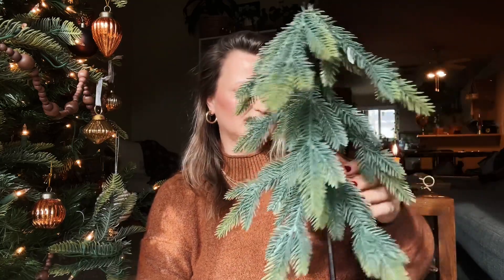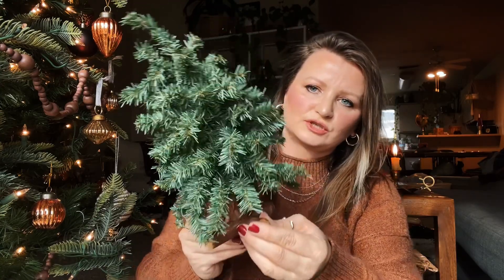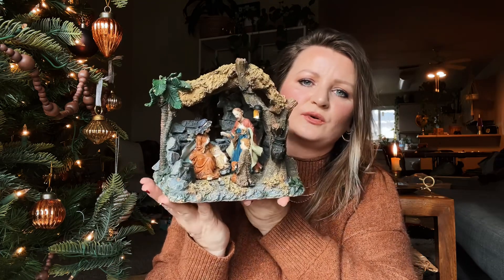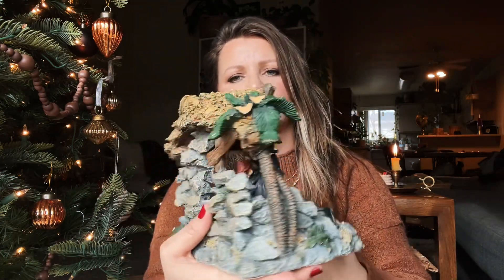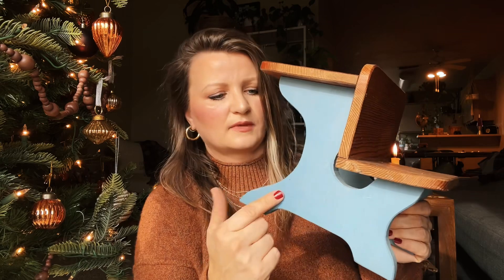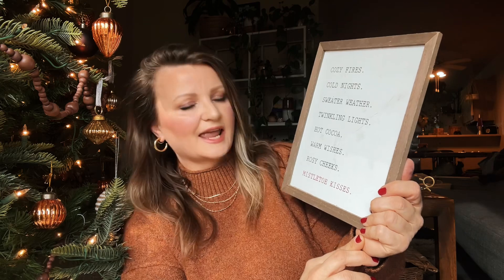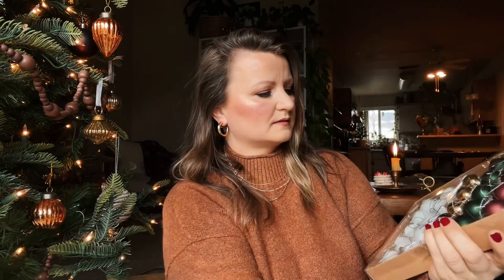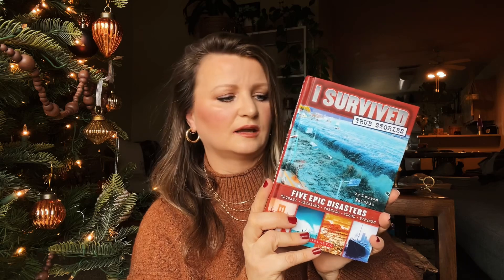A sweet THRIFT haul | CHRISTMAS treasures | decor | faux CHRISTMAS trees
Thrifting is an amazing way to save money and find treasures that you will love for a long time! I hope this inspires you to thrift!

Hrhrictmactres Hehric+m. 022l
christmas2023"